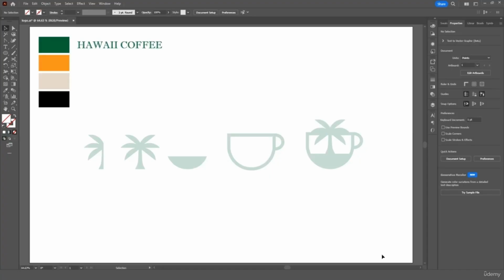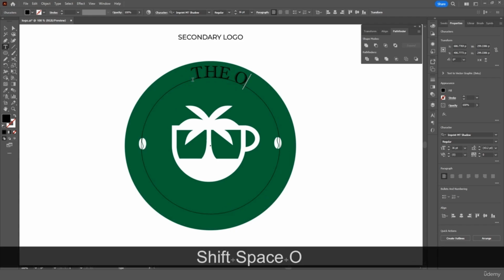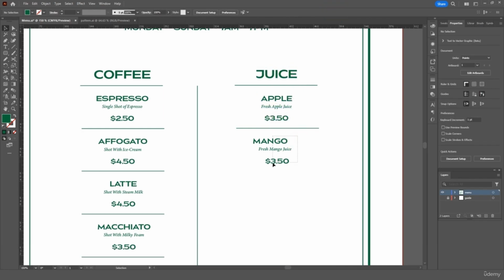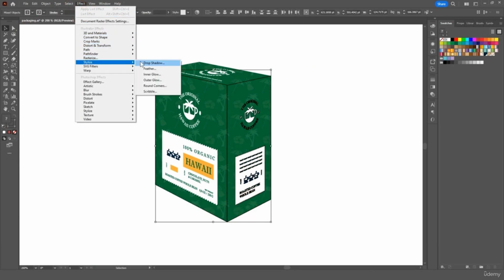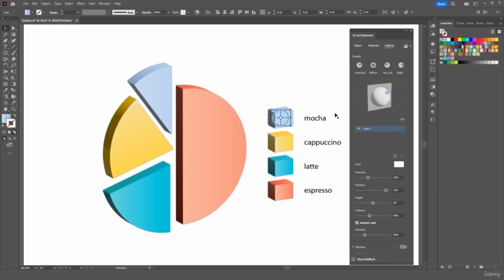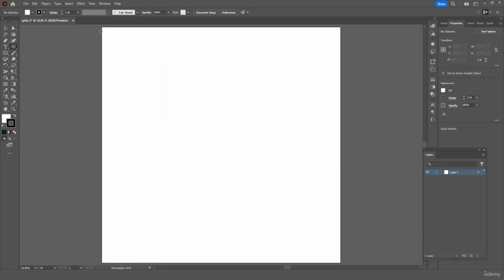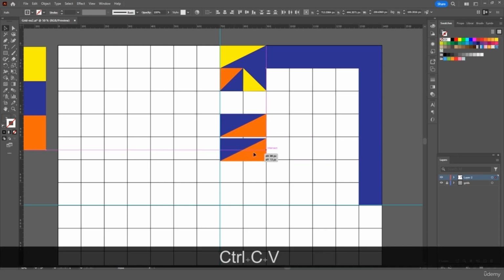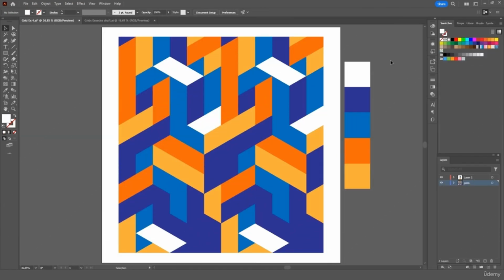Adobe Illustrator Masterclass: From Beginner to Pro Part 5